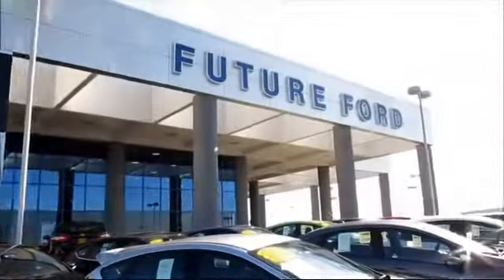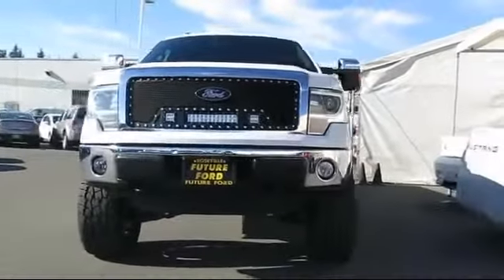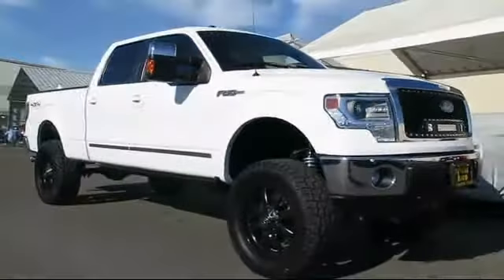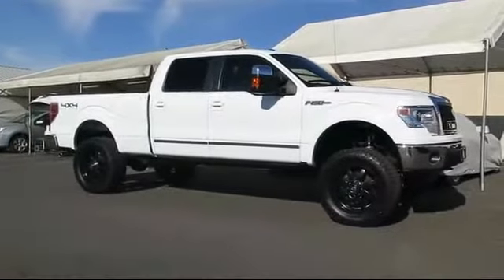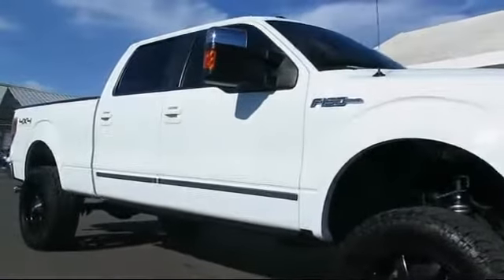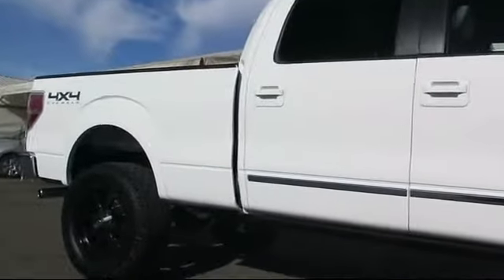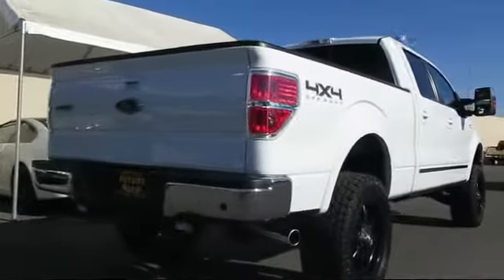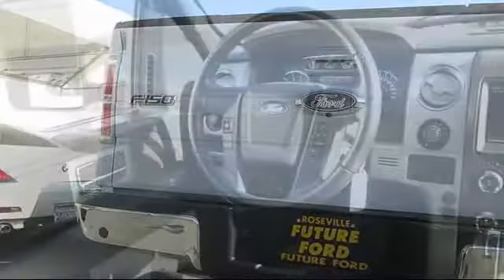2013 Ford F-150 Sacramento Roseville Elk Grove Folsom Stockton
2013 Ford F-150 Stock Number: P80886 Vin:1FTFW1E69DFB31135.

Future Ford
650 Automall Drive